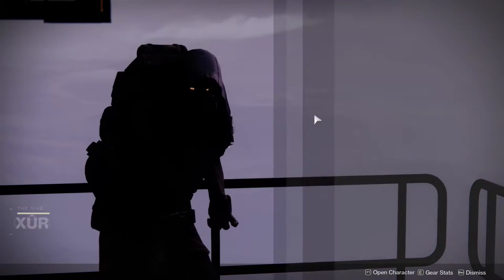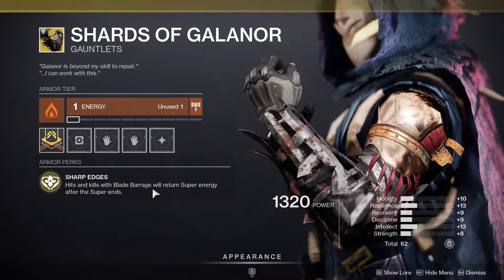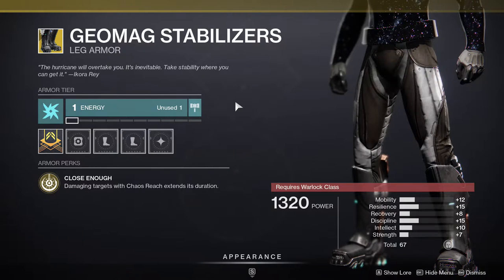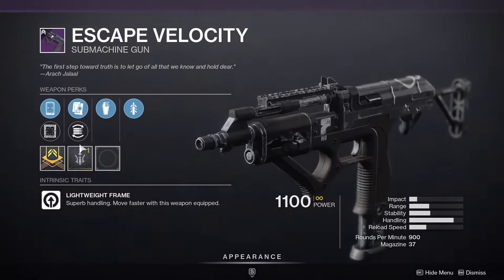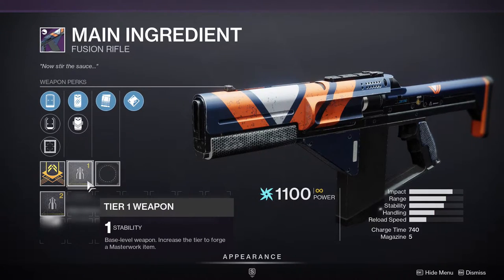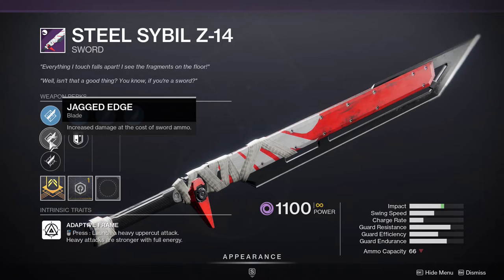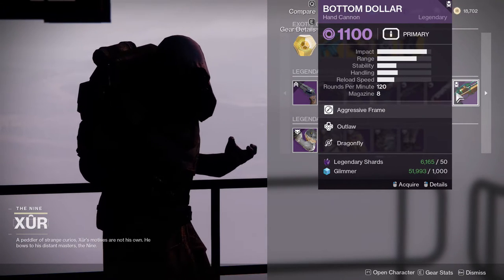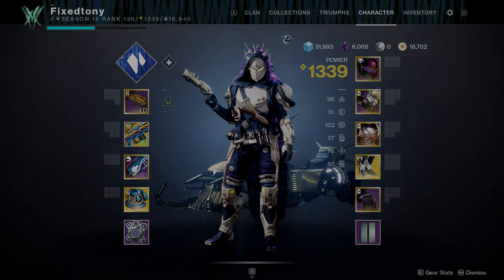Destiny 2 Xur Location, Exotics and More For Sep 17, 2021 | Season of The Lost